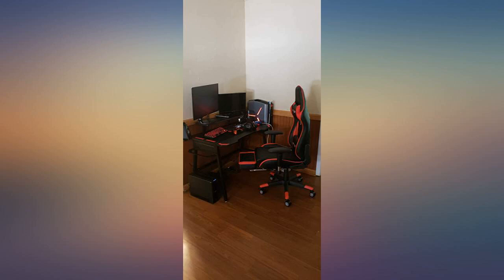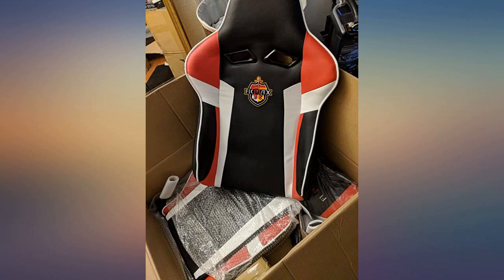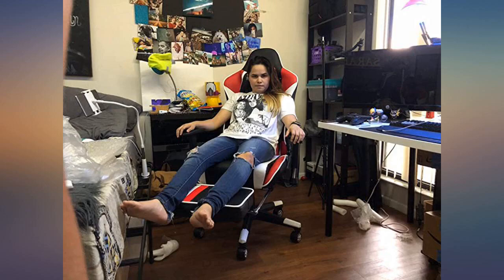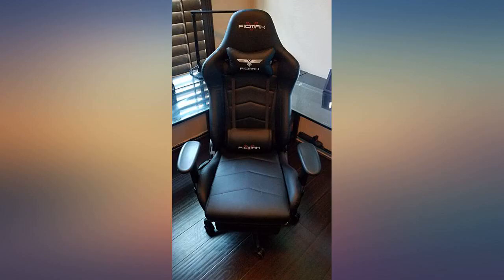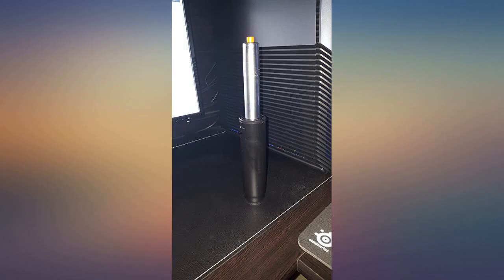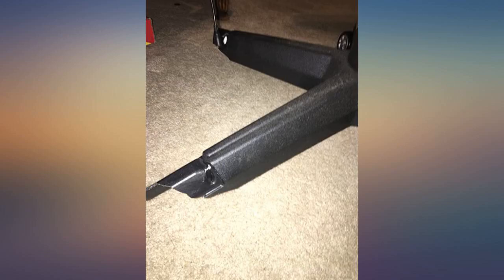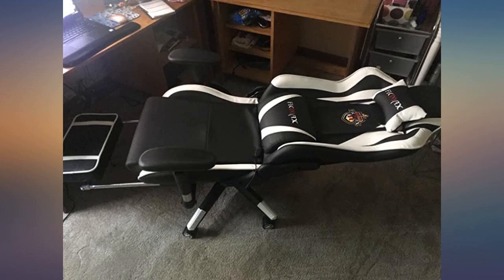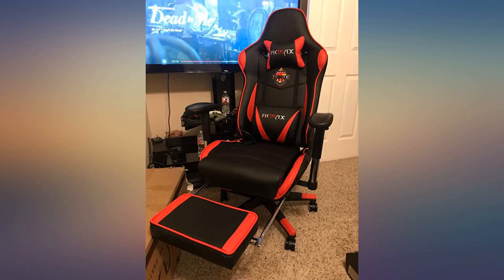Ficmax Ergonomic Gaming Chair with Footrest Reclining Computer Gaming Chair with Massage,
Main Features:
by entering your model number.. ✔Fits your style: Tilt, rock or swivel, adjust at your own pleasure.. ✔Premium Quality Material: Dirt & fade resistant PU leather & 4.8-inch thick high-density memory foam.. ✔Built to last: Complete metal framework & Heavy duty wheelbase. Class 4 hydraulic piston (Max capacity: 300 LB).. ✔Designed for Comfort: 180 degrees full tilt mechanism. Retractable footrest, adjustable armrest, and large seat cushion. Complimentary neck pillow & USB powered lumbar massage pillow.. ✔Shipping & Customer Service: Standard 2-7 days shipping by Amazon. 30 days of free returns & money back. 12 months warranty on replacement parts.

Reviews:
[[VIDEOID:af306257a7e03a975d4f286a8d4bafe3]] This is my second chair from fic max, i got it a new one for me and gonna give my old one to my bother, i already had some of those other chairs but the fact of the price and built quality made me keep with this brand, this chair is a real deal! very well packed, fantastic costumer service, very easy to put everything together. i highly recommend if you like to play games 10/7 like me, very comfy and also when youre having a stressful day, just pull the foot rest turn on the lombar massage and relax.. First off sorry about the small mess in my room in the pictures. I am 6'7" and was worried about how I would fit in this but honestly I fit super well in it aside from the footrest but I did not expect that part to fit well for me. It does provide nice support for my legs when I put my feet up under my desk though. I love the how adjustable it is as well. Laying all the way back is a little scary but it is pretty well balanced and works nicely. I personally did not enjoy the massaging function of the lumbar cushion so I took the thing out (super easy to do) i could just feel press against my back a little was all. Overall awesome chair and highly recommend it. Solid build and comfy chair so far.. I love love love this chair! I work from home, and work overnights, so I really needed a chair that I could sit in for long hours. The set up took some time since the instructions are printed a little small, but as long as you have common sense its simple to put together. All of the tools and parts were packaged well and easy to tell what parts were what.I do wish that the arm rests could adjust from side to side. They are a little bit wide for my frame, so sometimes they feel in the way. The foot rest is SO nice to have, but I also wish that there was an option to have an extension on it for a longer length.This is just me being picky! I love the chair overall :)